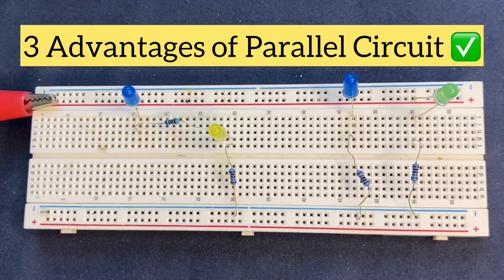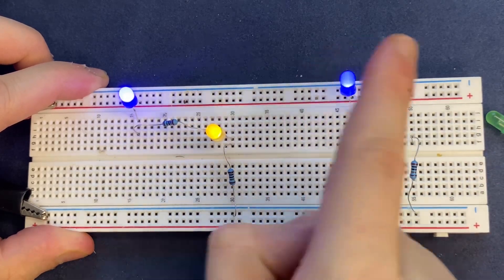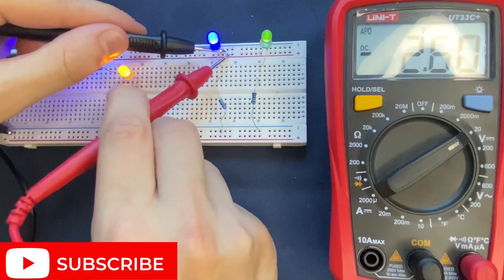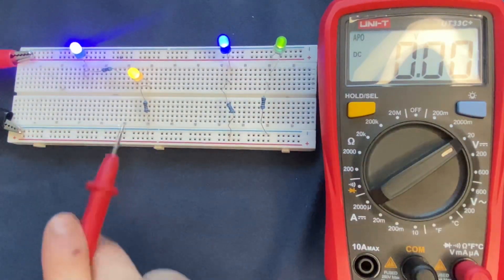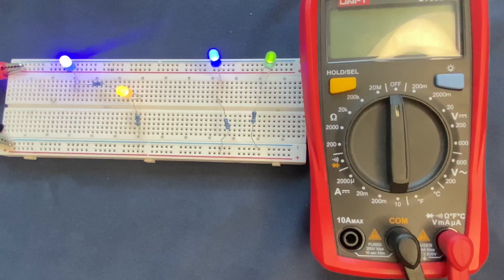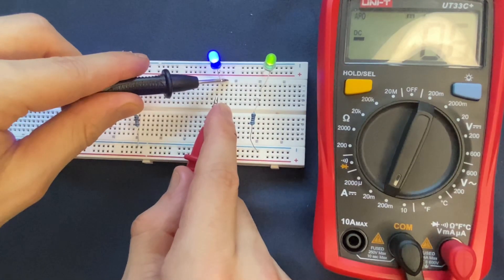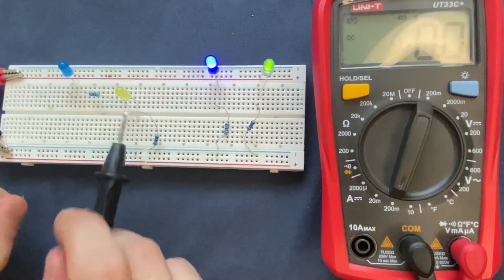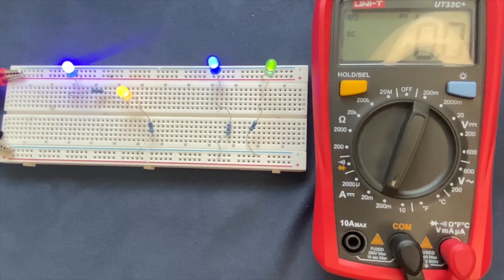3 Advantages of Parallel Circuits over Series Circuit on Breadboard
Home appliances typically use parallel Circuits over series circuits, but why?

In this video I explained and demonstrated 3 advantages of Parallel Circuits on breadboard using only LED and Resistor